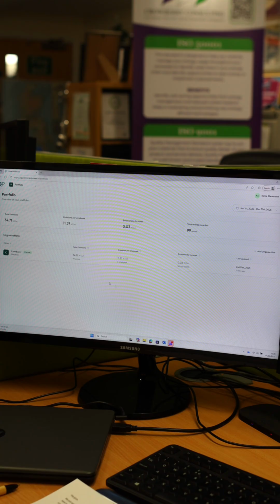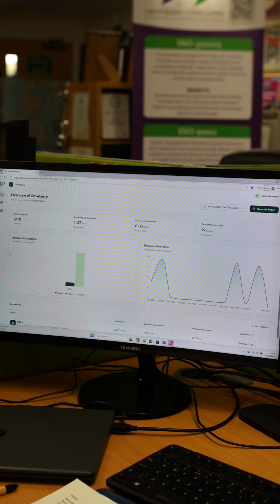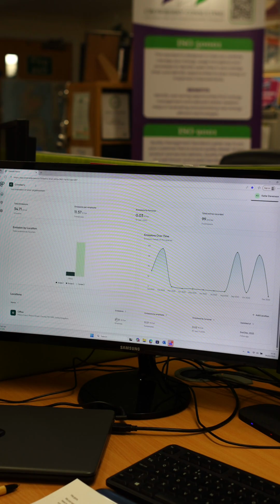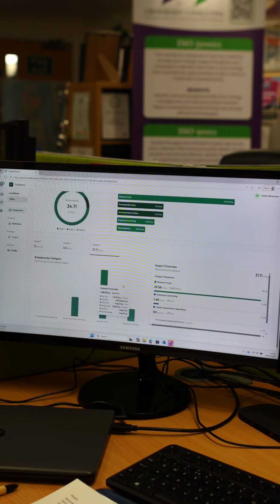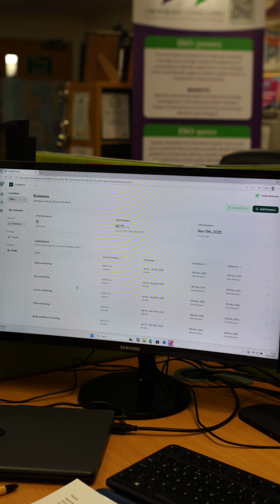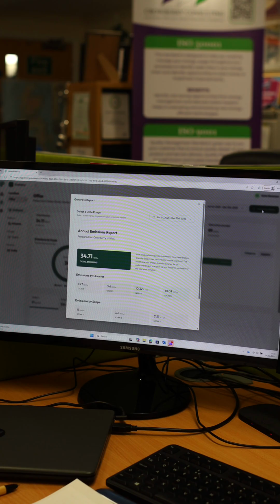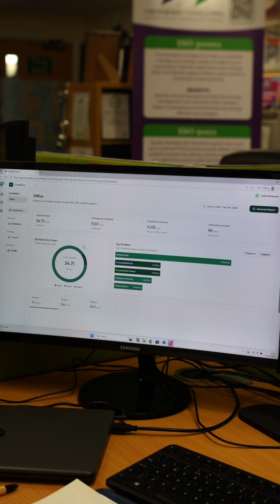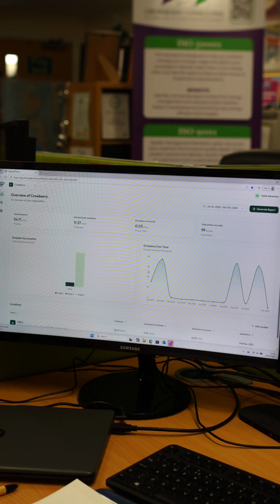Saas v2 launched for Carbon Footprints and setting carbon reduction targets - SBT for all business.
Hi folks in this video we go into the details of how to use our SAAS for Carbon Footprints and Carbon Management. No more excel sheets to calculate your scope 1,2 and 3 emissions. A monthly payment is required to set up your account, which allows you to set annual reduction targets to SBT, allow an auditor access and show your transparent scopes to any customer to help you win tenders and commitment to carbon reduction legislation around the world. The SAAS allows you to input multiple sites and geographies uses over 40,000 CO2e conversion factors and has an AI module to help you to scan in your data to the correct scope. With the version 2 you can simply add your CSV file from your Quickbooks/SAGE or ZERO account or bank account for purchased goods and services as well. The SAAS is a vital tool to achieve ISO 14068-1 which will fully replace PAS2060 at the end of 2025.